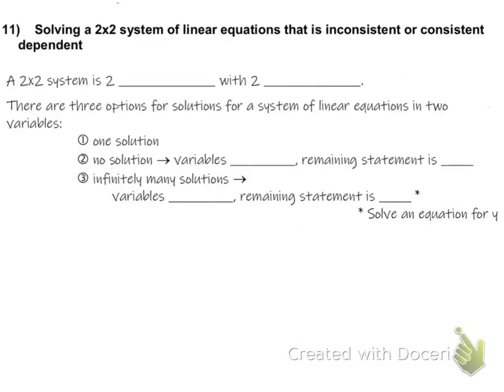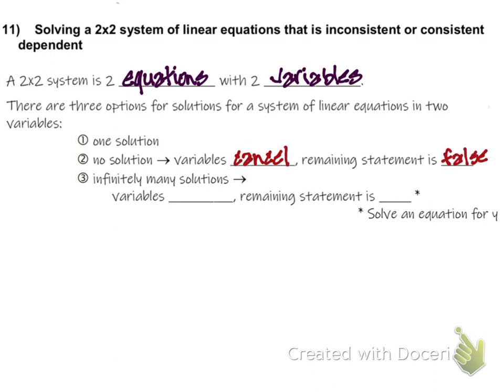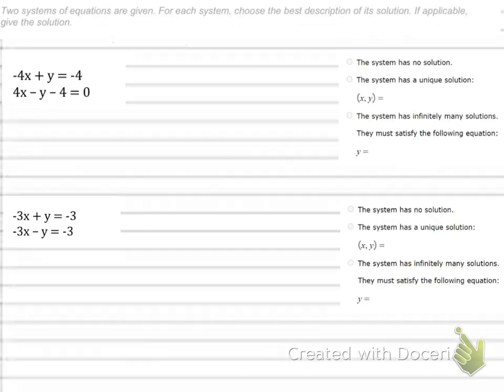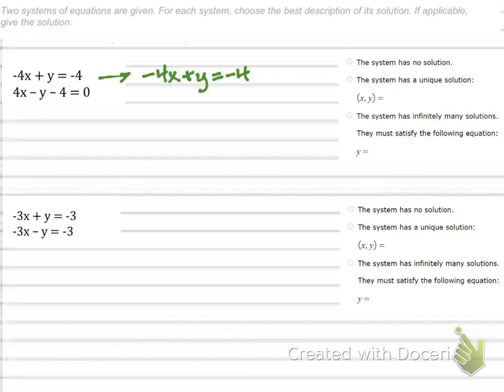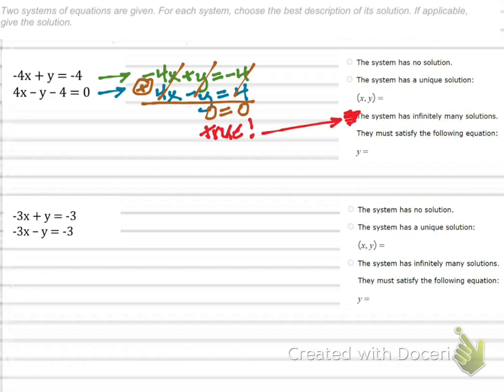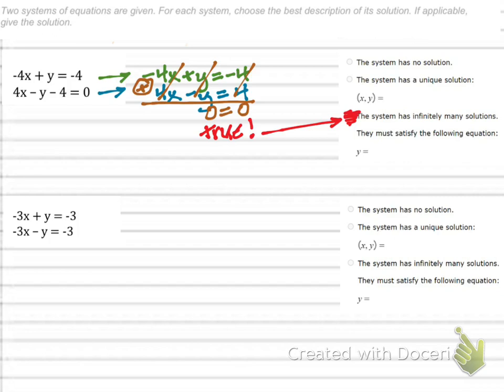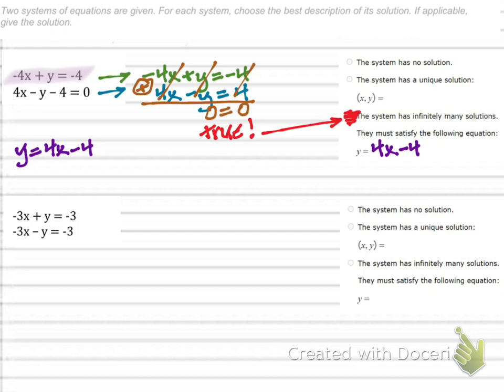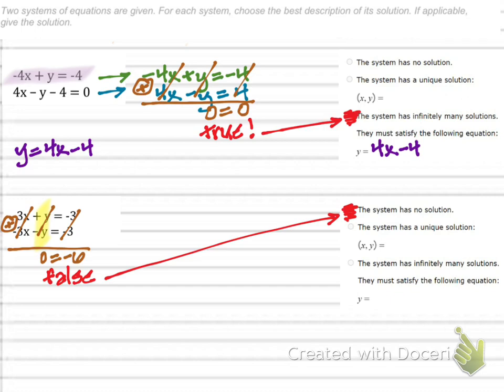Solving a 2x2 systems of linear equations that is inconsistent or consistent dependent